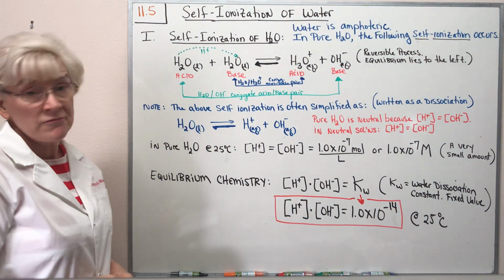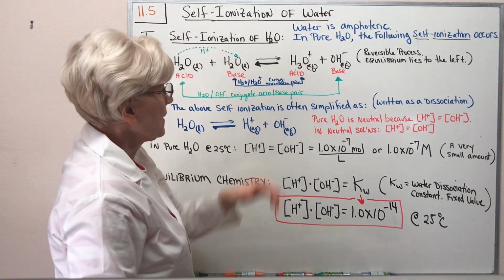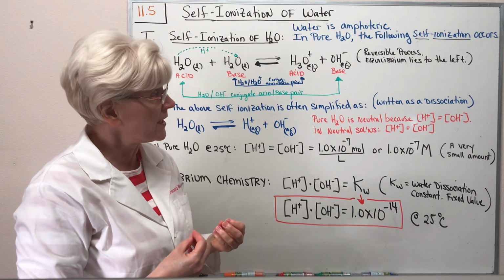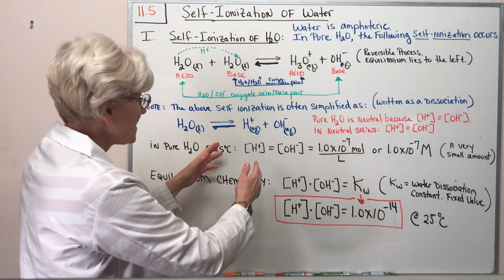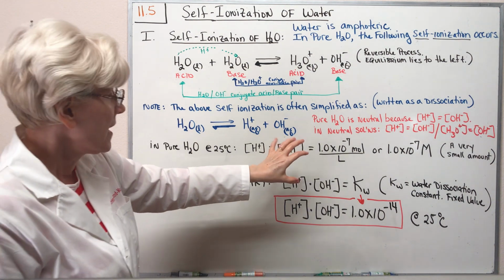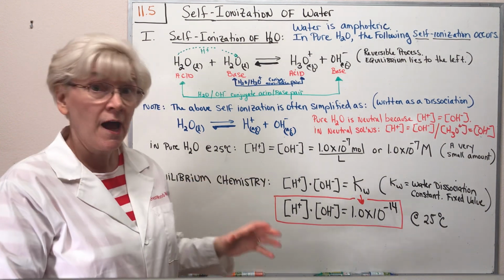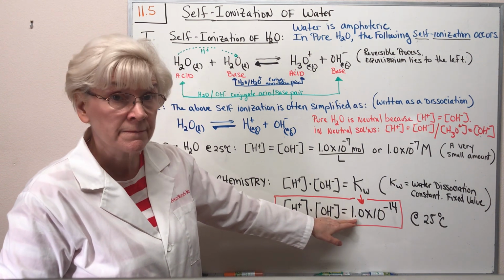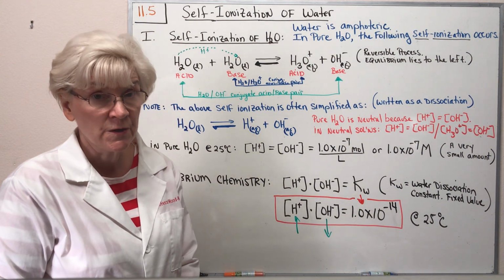Self Ionization of Water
Explanation of the Self-Ionization of Water and the Water Dissociation Constant (Kw).